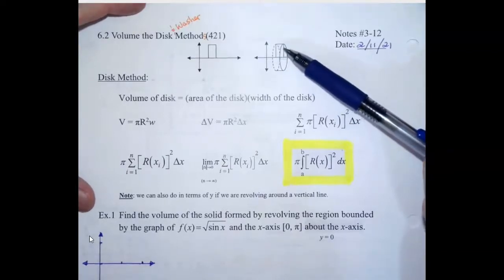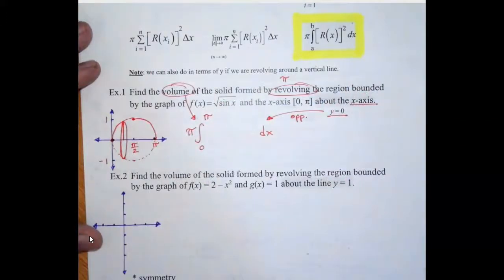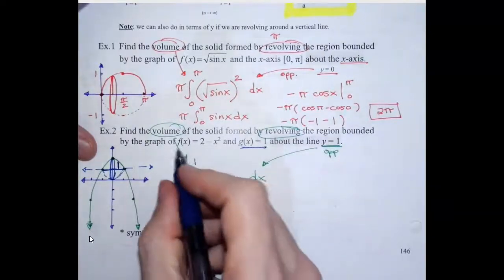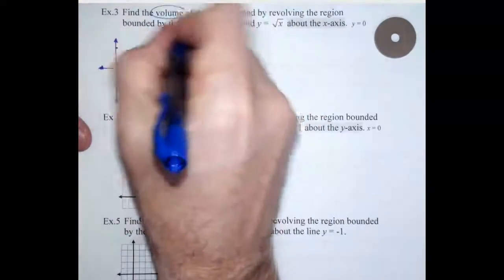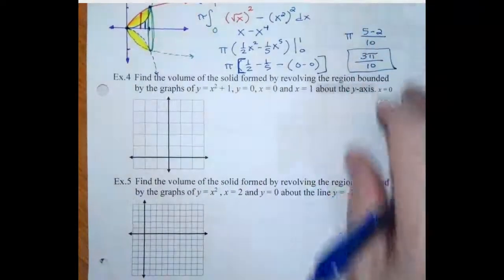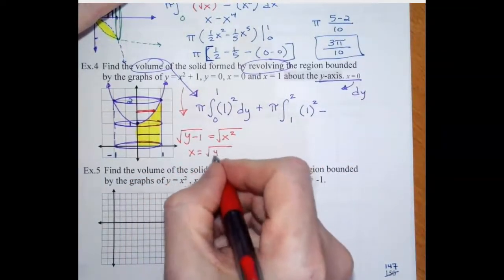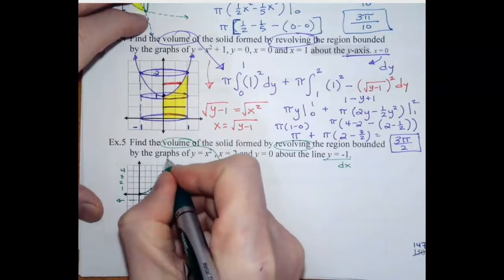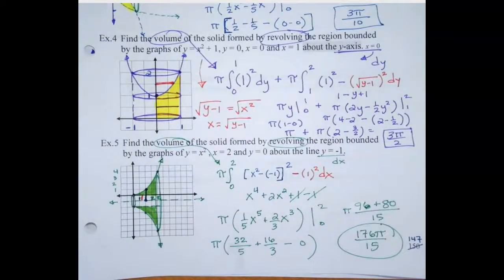AB 6.2 Volume: The Disk & Washer Methods